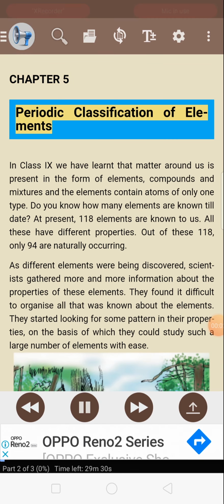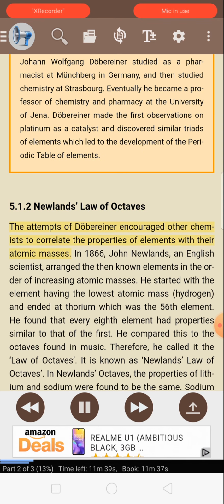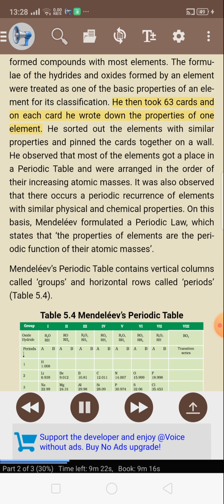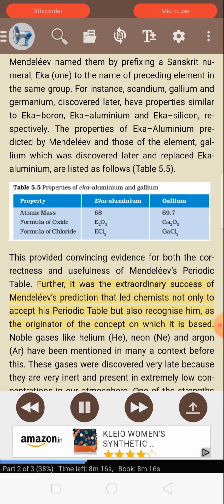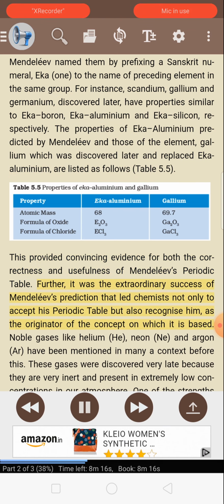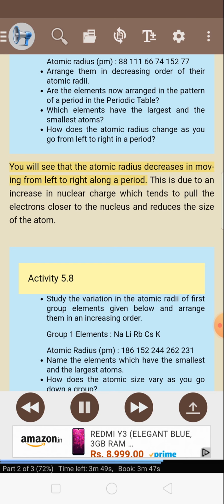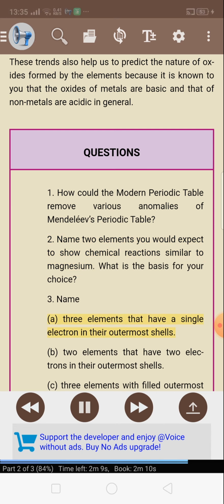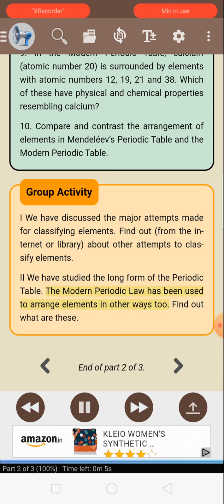NCERT SCIENCE X. CHAPTER 5 PERIODIC CLASSIFICATION OF ELEMENTS.